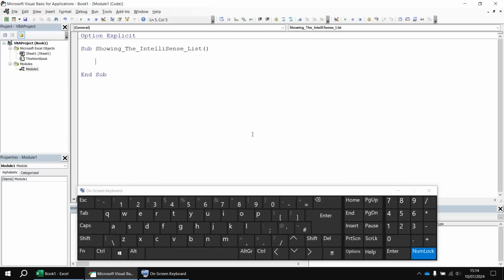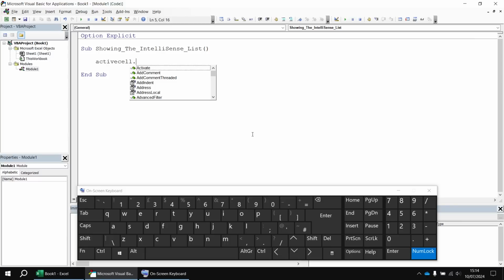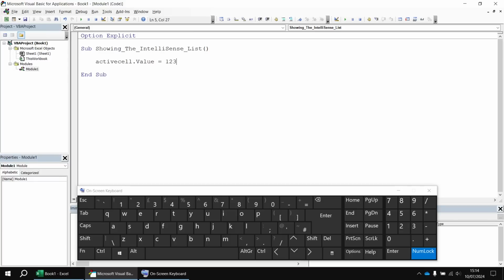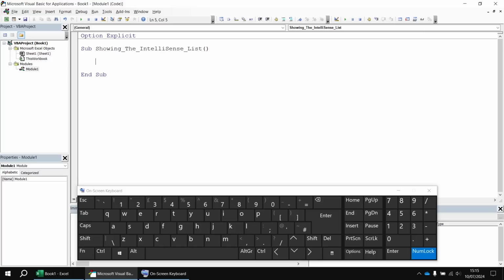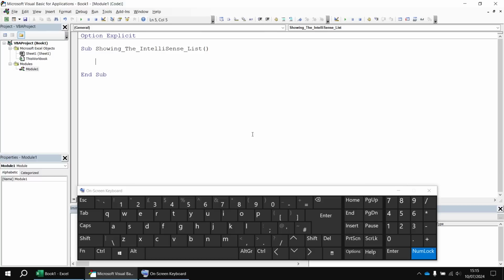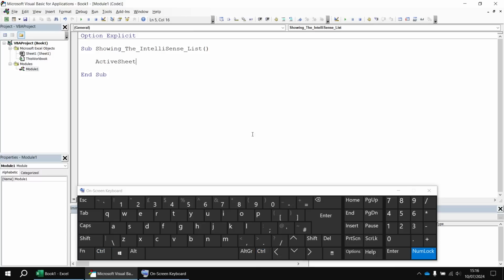Show the IntelliSense list in VBA with a keyboard shortcut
Use keyboard shortcuts in VBA to force the IntelliSense list to appear.